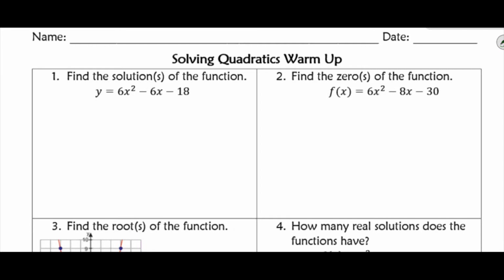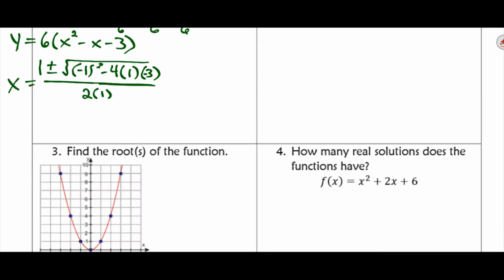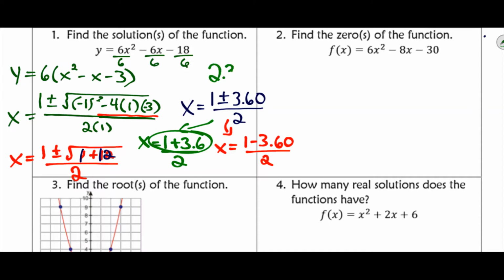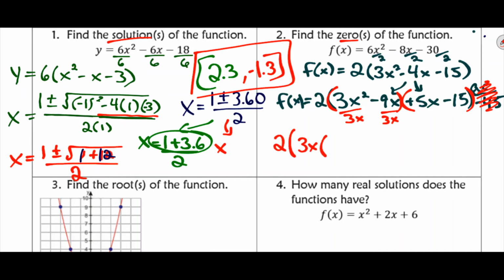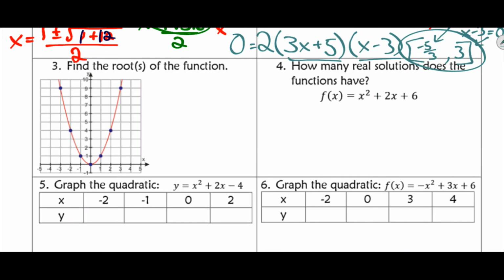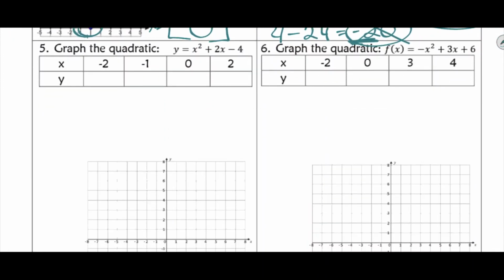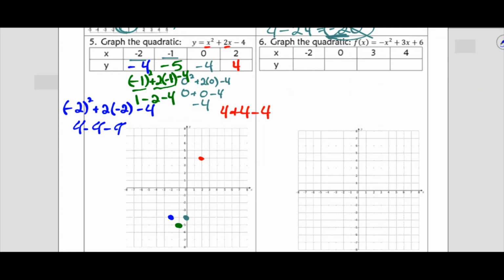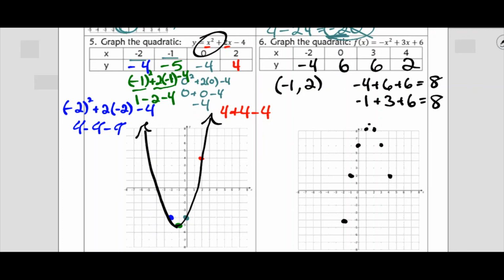Solving and Graphing Quadratics Warm Up